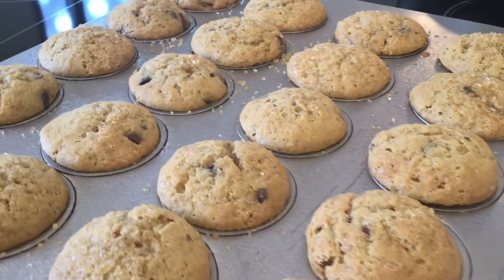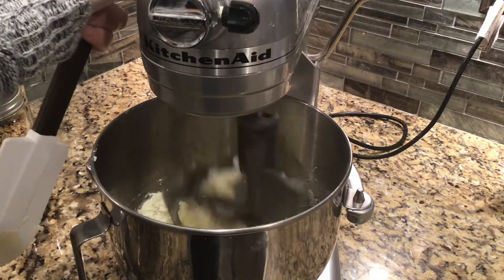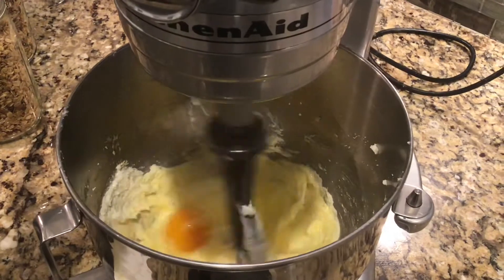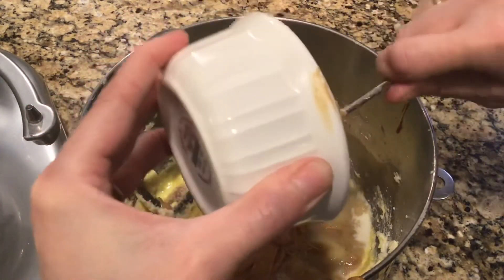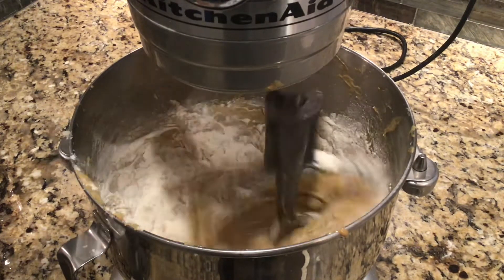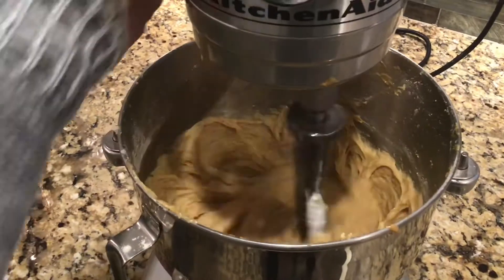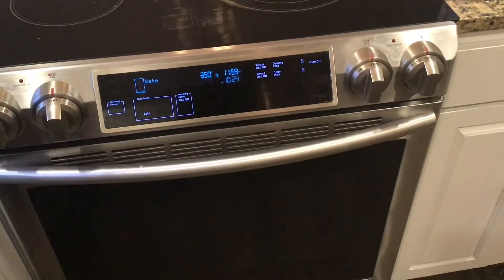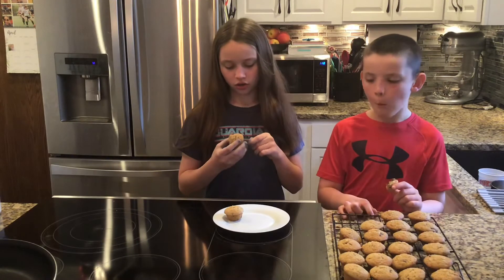Cooking with the Woods: Episode 10 Monkey Bites